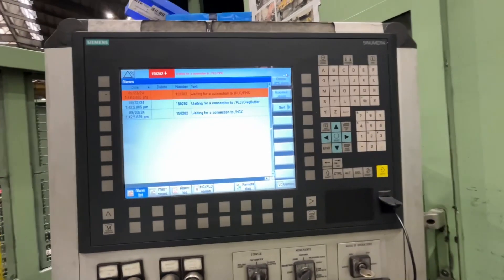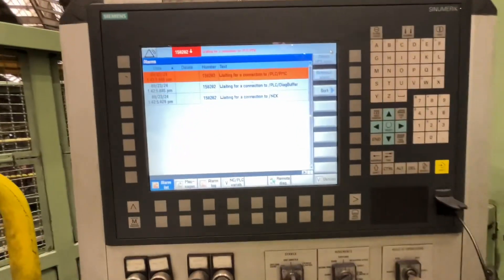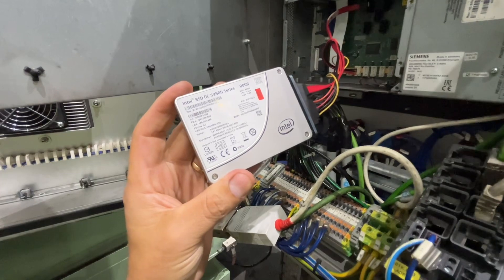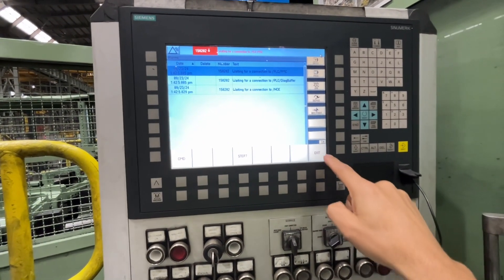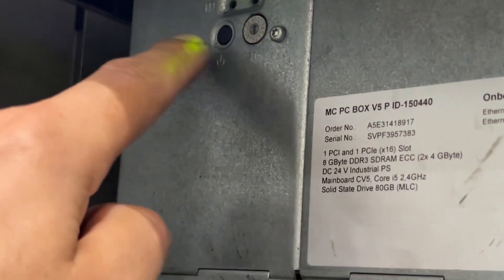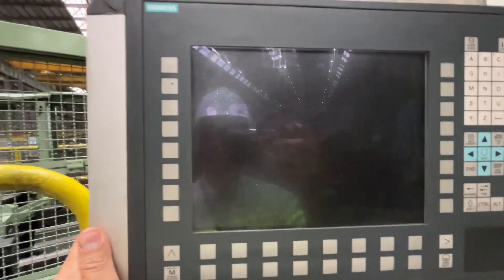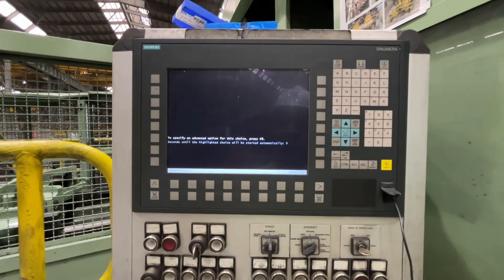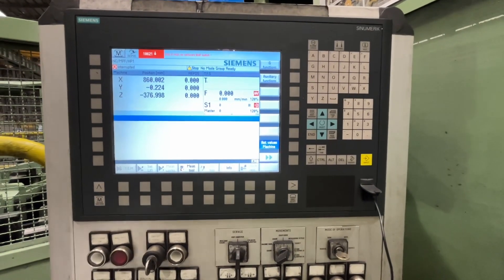Sinumerik 840D sl: 150202 Waiting for connection to /NCK, /PLC/PMC, /PLC/DiagBuffer. Replace SSD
If the CNC was running fine and Alarm 150202 suddenly appears, the root cause hierarchy should prioritize issues that can occur during normal operation without prior configuration changes. Here’s the hierarchical order of checks:

1. Immediate Communication Loss
Loose or disconnected Ethernet cable between:
NCU ↔ SIMATIC IPC 477E
NCU ↔ MCP 2200
Cable damage due to vibration or accidental pull.

2. NCU Status Change
NCU rebooted unexpectedly (power fluctuation or reset).
NCU in STOP state (check RUN/STOP LEDs).
Overtemperature or hardware fault causing NCU to halt.

3. Power Supply Issues
Drop in power to NCU or IPC during machine operation.
Faulty power module or connector.

4. Software Crash or Service Stop
SINUMERIK Operate on IPC froze or crashed.
NCK or PLC process on NCU stopped unexpectedly.

5. IP Conflict or Network Error
Another device joined the network with the same IP.
DHCP or static IP misconfiguration after restart.

6. Firmware/Version Mismatch After Update
If an update was recently applied, version incompatibility could cause communication failure.

7. Hardware Failure
Ethernet port failure on NCU, IPC, or MCP.
Internal fault in NCU communication module.

✅ Recommended Quick Actions
Check NCU LEDs (RUN/STOP, error indicators).
Inspect Ethernet cables and connectors physically.
Ping NCU from IPC (if reachable).
Restart IPC and NCU.
Verify IP settings in HMI and NCU.